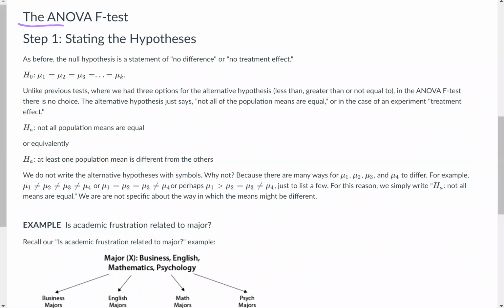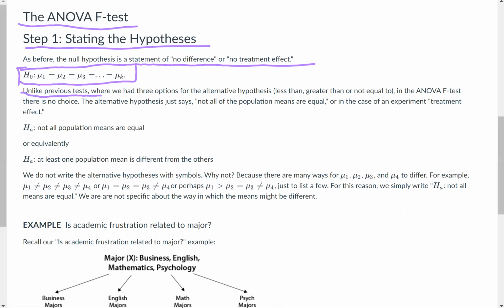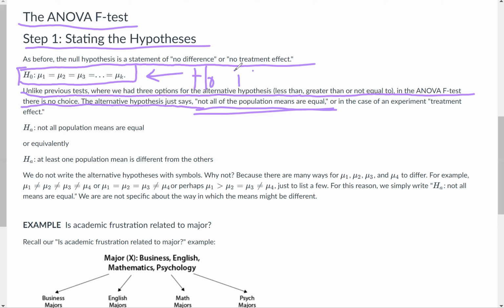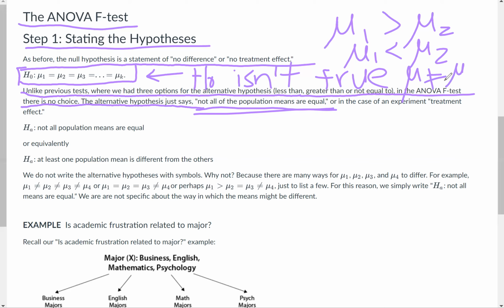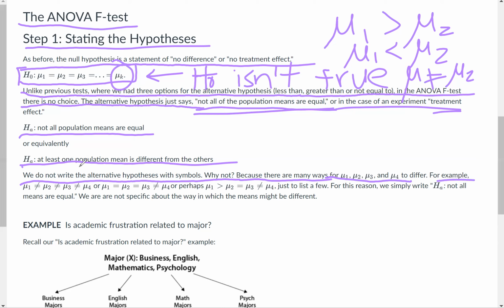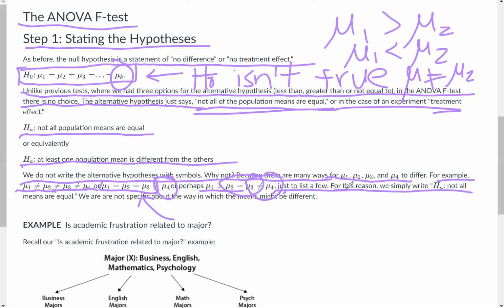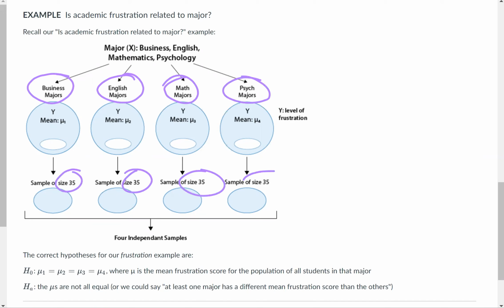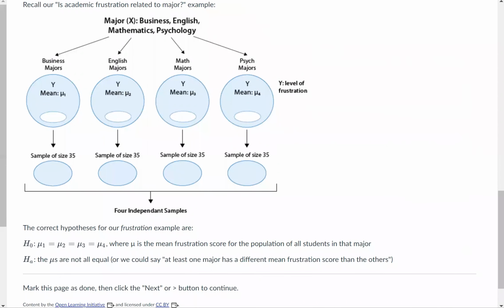Module 24 3 of 13